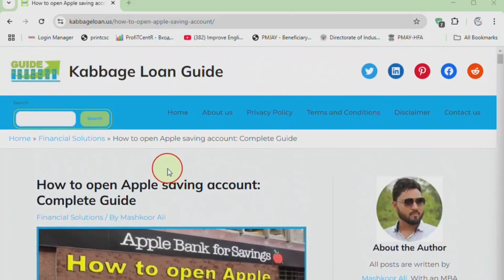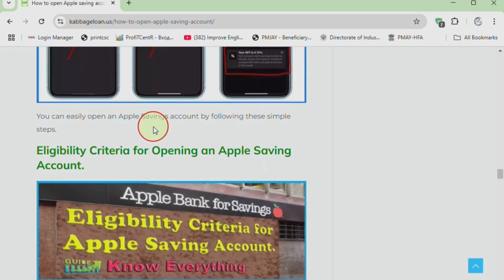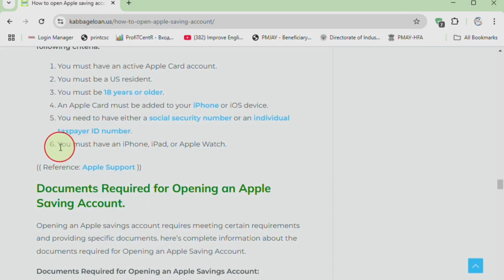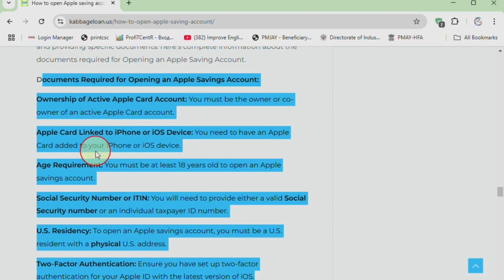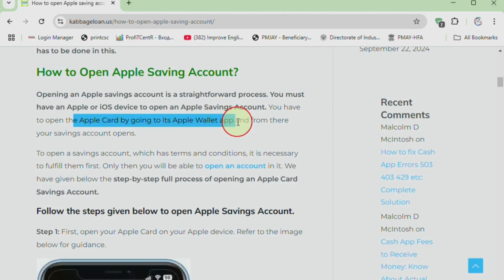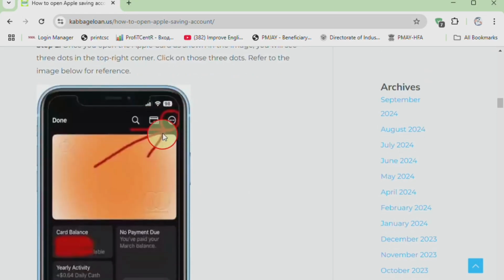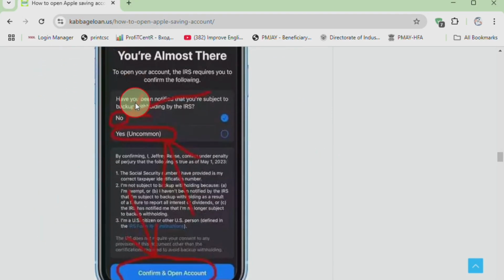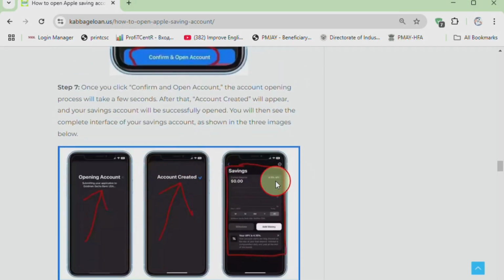How to Open Apple Savings Account: Eligibility, Documents & Steps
Learn how to open an Apple Savings Account step by step in this detailed guide! 🌟 We’ve broken down the entire process for you, including eligibility requirements, documents needed, and the exact steps to get started. Whether you’re new to Apple’s banking services or looking to set up your savings account seamlessly, this video has got you covered.

💡 What you’ll learn in this video:
1️⃣ Who is eligible to open an Apple Savings Account.
2️⃣ Required documents and setup process.
3️⃣ Step-by-step walkthrough with screenshots and tips.

How to open Apple savings account?
How to get Apple savings account?
How to open an Apple savings account?
How do i open an Apple savings account?
How to start Apple savings account?
Apple bank savings account how to open?
How to open Apple card savings account?
Apple high yield savings account how to open?
Apple how to open savings account?
Can i open Apple savings account without Apple card?
Can you open Apple savings account without credit card?
How to open a saving account with Apple?